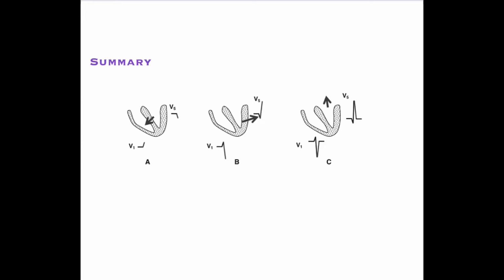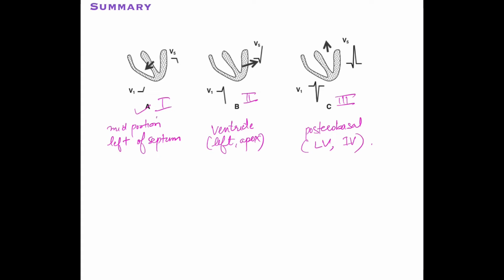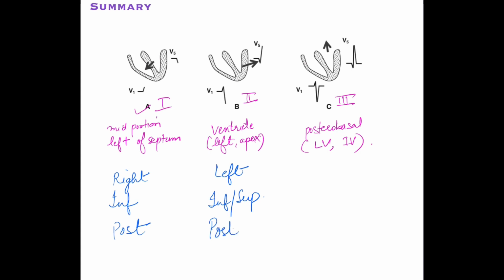ECG: Depolarization & Repolarization PART 4D: Summary of ventricular depolarization vectors